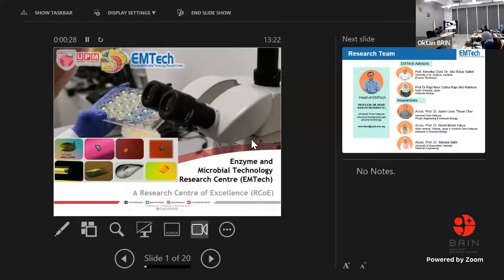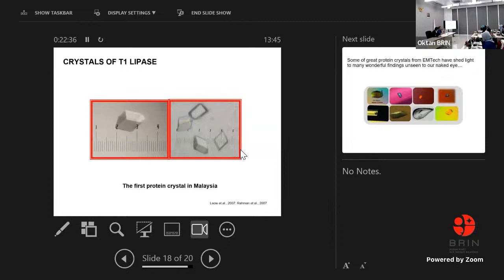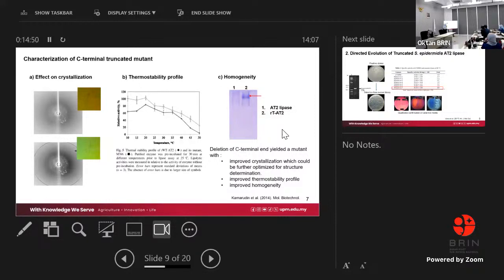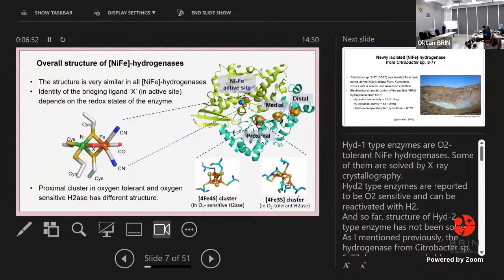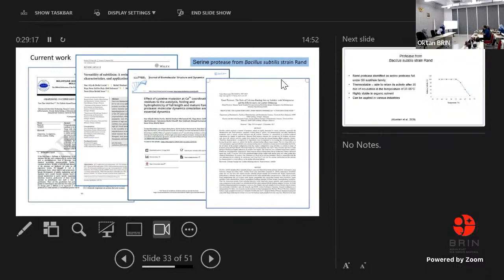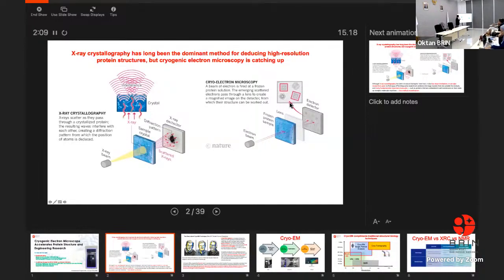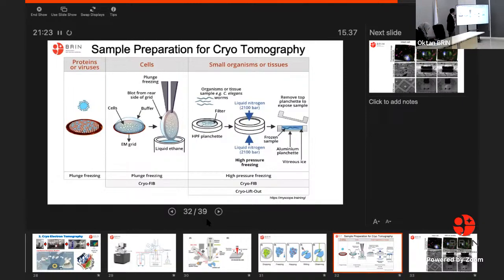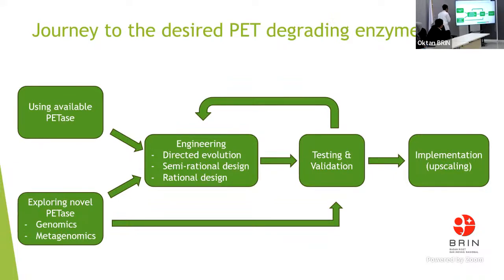JOINT SEMINAR ON PROTEIN STRUCTURE AND ENGINEERING [EMTech UPM 🇲🇾 x PRMT BRIN 🇮🇩]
JOINT SEMINAR ON PROTEIN STRUCTURE AND ENGINEERING
 EMTech UPM 🇲🇾 x PRMT BRIN 🇮🇩]

We will host joint seminar between Research Center for Applied Microbiology (PRMT) BRIN and Enzyme and Microbial Technology Research Center (EMTech) Universiti Putra Malaysia (UPM).

The seminar will be held on:
📆 Wednesday, 28th August 2024
📍 Classroom 1, ICC Building, KST Ir. Soekarno, Cibinong, Bogor (offline for invited participants)
🕑 1 pm (Jakarta time)